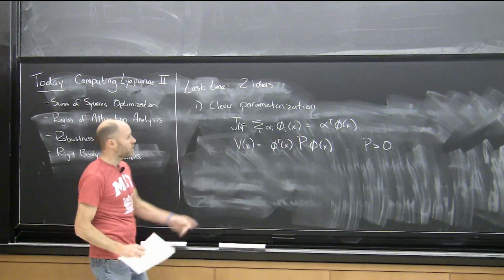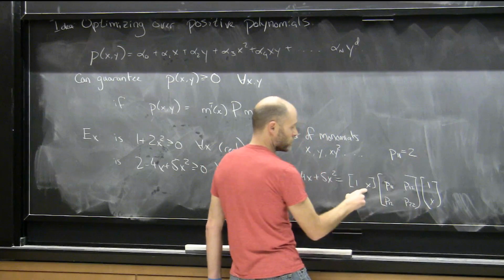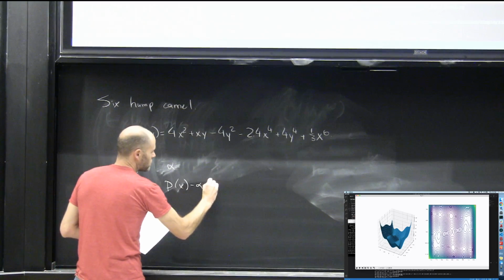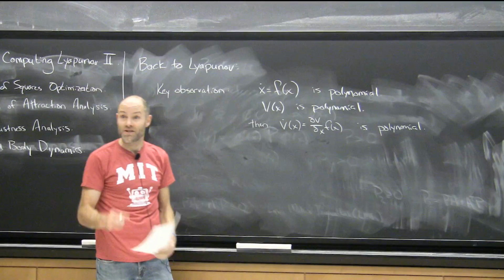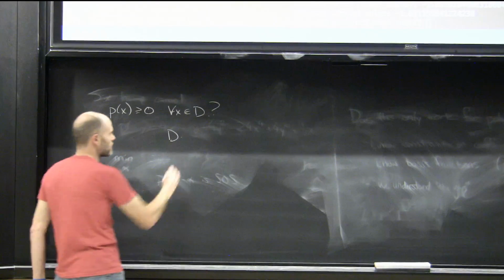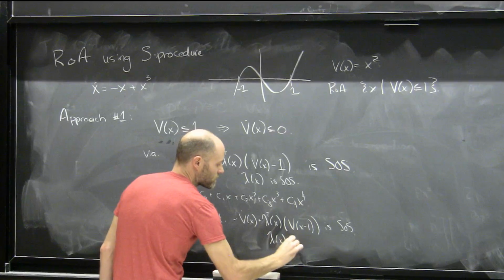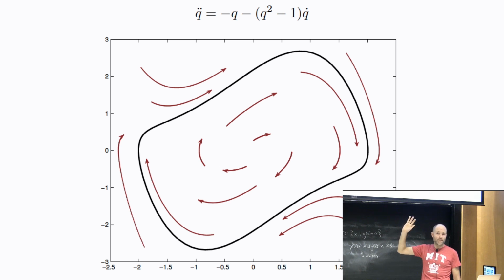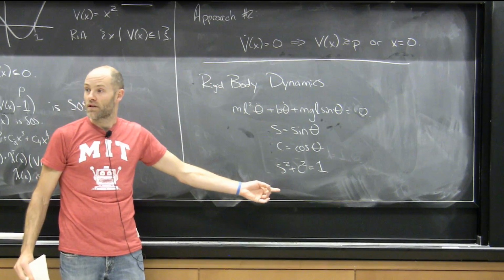Lecture 9 | MIT 6.832 (Underactuated Robotics), Spring 2020 | Computing Lyapunov II